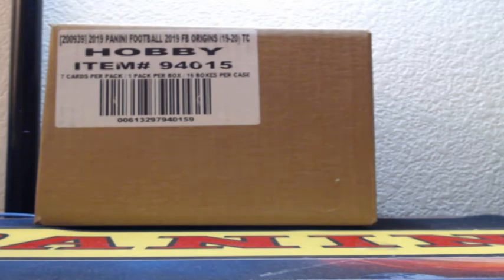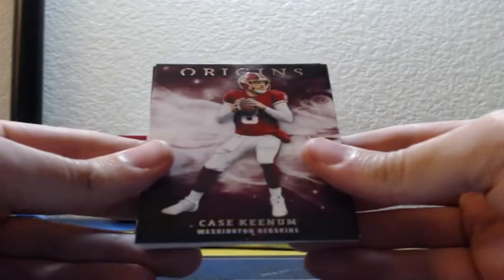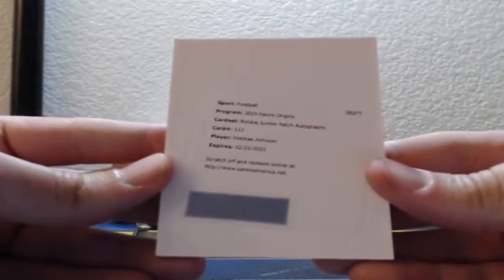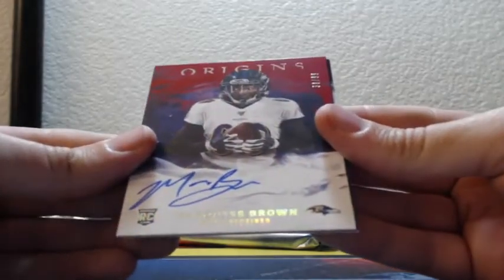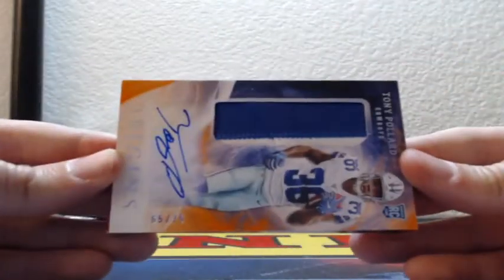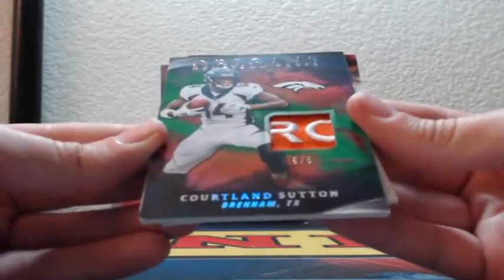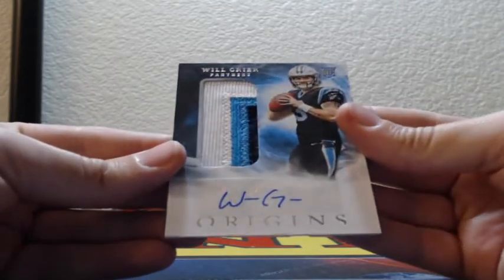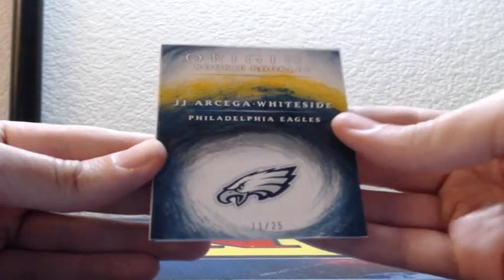2019 Panini ORIGINS Football 8 Box Half Case Break 10-2-2019 (BOOK & RPA MOJO!)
2019 Panini ORIGINS Football 8 Box Half Case Break 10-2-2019 (BOOK & RPA MOJO!)